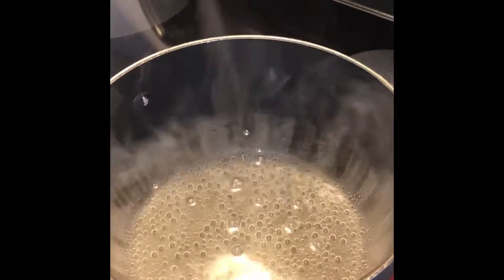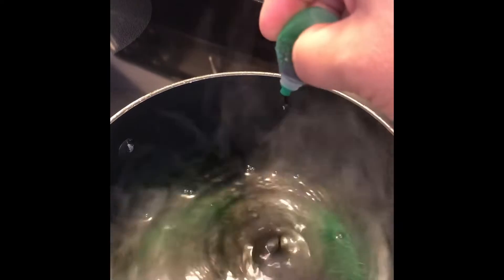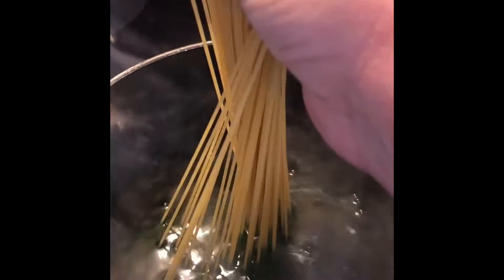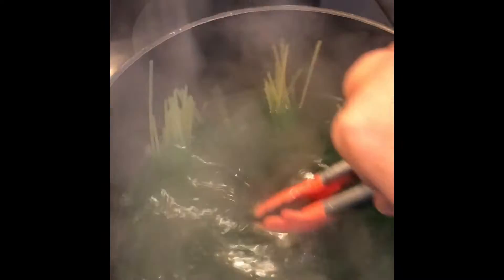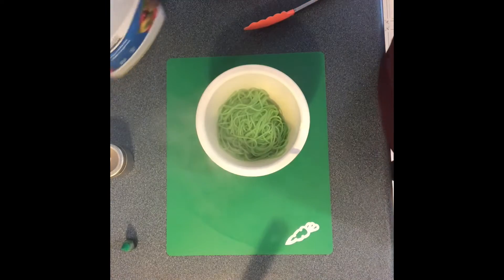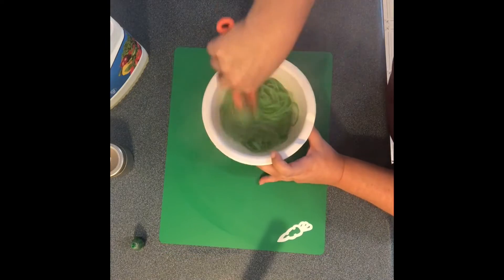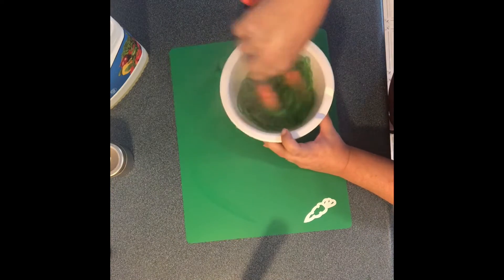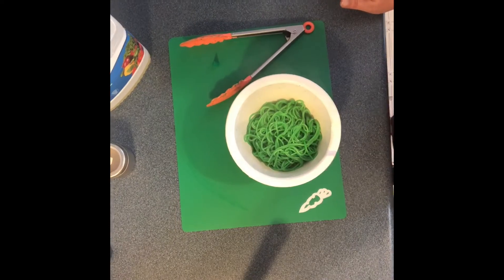How I colour my pasta -Making lunches fun